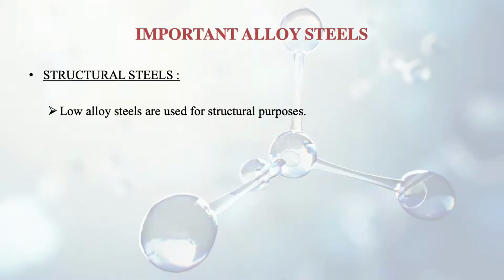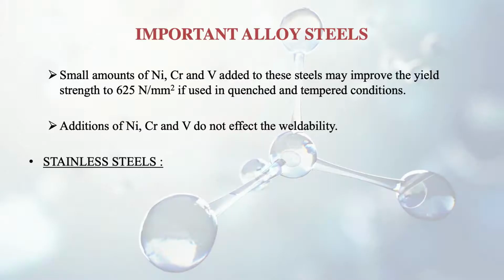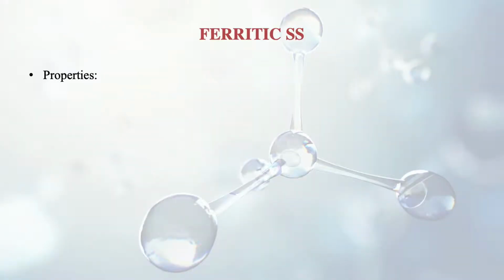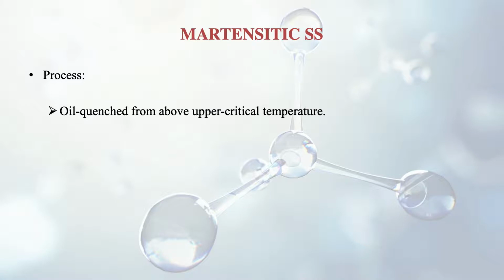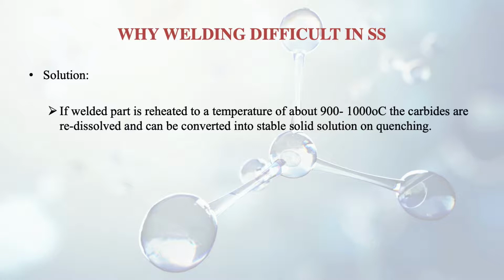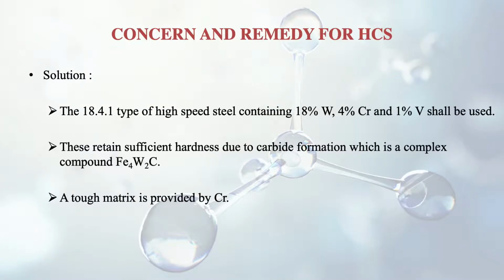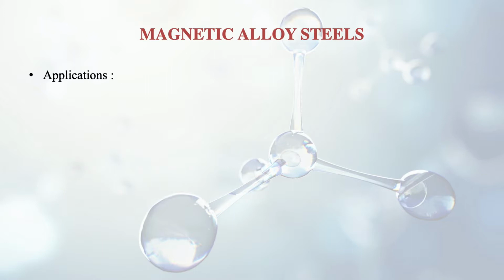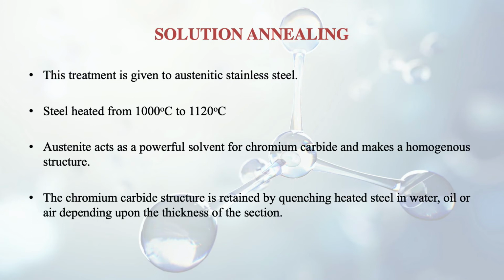Engineering Alloys Ferrous and Non Ferrous Part VII a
Module 13A